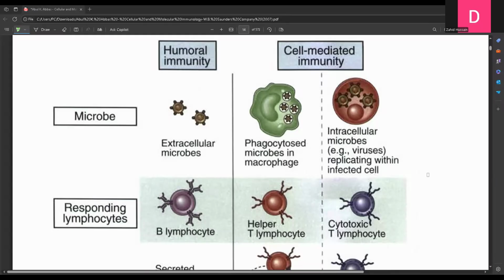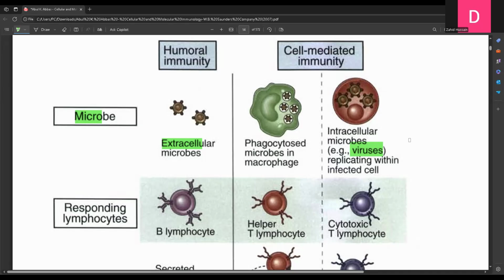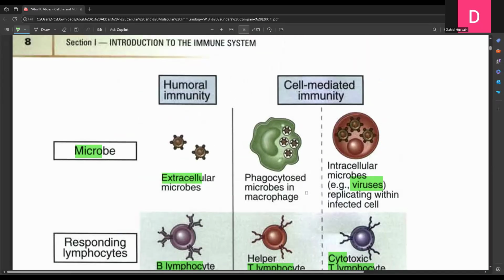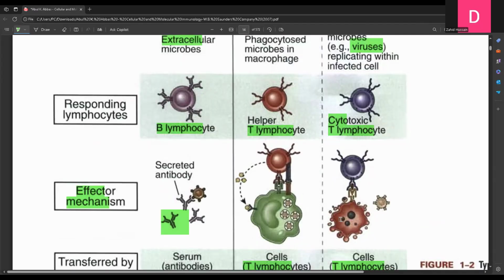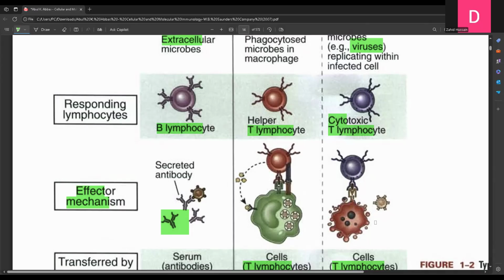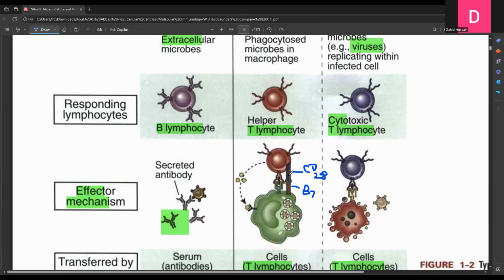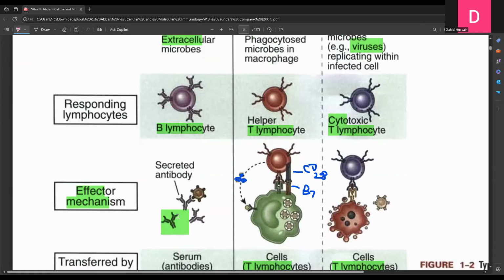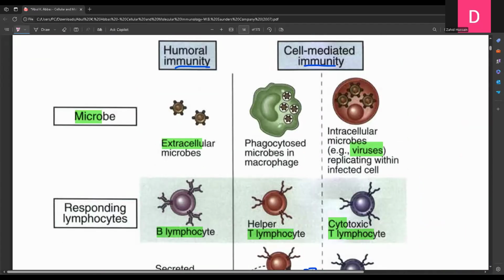Types of Adaptive Immunity/Comparison/Differentiate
🌟 Unlock the Secrets of Your Immune System! 🔍 In today’s fascinating episode, we dive deep into the incredible world of adaptive immunity! Discover the three key types of adaptive immunity: Humoral, Cellular, and Memory, and how each plays a crucial role in defending your body against infections and disease. 💪 Join us as we break down complex concepts into easy-to-understand segments, perfect for both beginners and immune system enthusiasts! Learn how adaptive immunity arms your body for better health and resilience!

🔬✨ Welcome to our deep dive into the fascinating world of adaptive immunity! In this eye-opening video, we explore the different types of adaptive immunity, explaining how they play a pivotal role in protecting our bodies from infections and diseases. From humoral immunity driven by B cells to the formidable cell-mediated that utilizes T cells, discover how your immune system adapts to keep you healthy. Loaded with easy-to-understand visuals and expert insights, this video is perfect for students, health enthusiasts, and anyone curious about how your body defends itself. 🔔👩‍⚕️

🌈 Dive into the fascinating world of *adaptive immunity* in our latest video! 🦠 Understanding the *types of adaptive immunity* is crucial for anyone looking to grasp how our body fights off infections. From B-cells producing antibodies to T-cells directly attacking pathogens, we break down each type in a fun and engaging way! 💪✨ Whether you're a student, health enthusiast, or just curious about how your immune system works, this video is packed with essential information that will boost your knowledge. Don't miss out—click, watch, and help empower your understanding of your body's defense system! 📢

🛡️ Dive deep into the fascinating world of adaptive immunity as we explore its remarkable ability to recognize and remember pathogens. From B cells’ creation of antibodies to T cells’ killer instincts, learn how these cellular defenders safeguard our health. 📈 Plus, discover the difference between humoral and cell-mediated responses and why they matter.💡 Don’t miss this opportunity to boost your knowledge about immunology!

🌟 Discover the fascinating world of adaptive immunity in our latest video! 🌟 Dive into the extraordinary mechanisms that protect your body against infections and diseases. We’ll explore the two main types of adaptive immunity: **humoral immunity** and **cell-mediated immunity**, unraveling how each plays a crucial role in keeping you healthy. From B cells producing antibodies to T cells fighting off pathogens, this video equips you with essential knowledge about your immune system’s incredible defense strategy. 💪✨